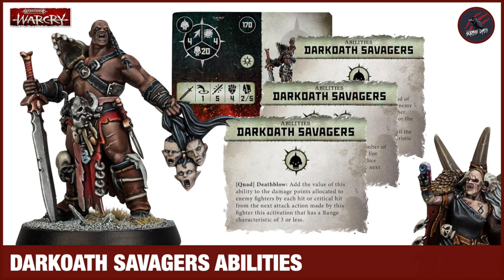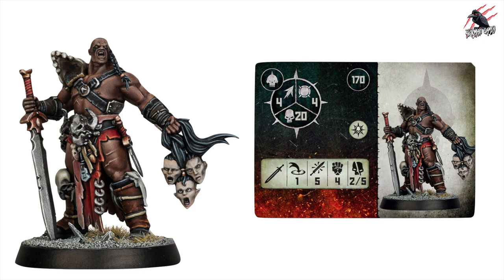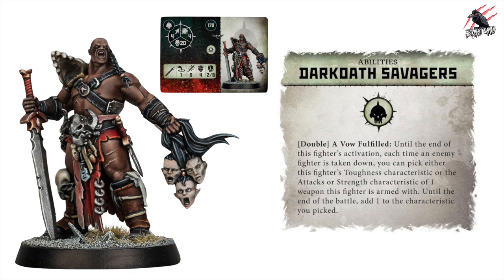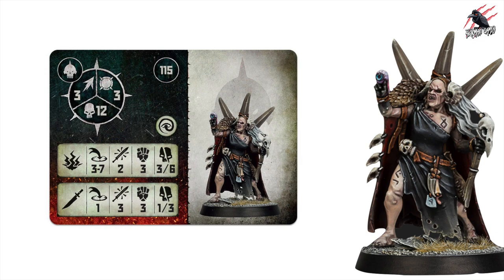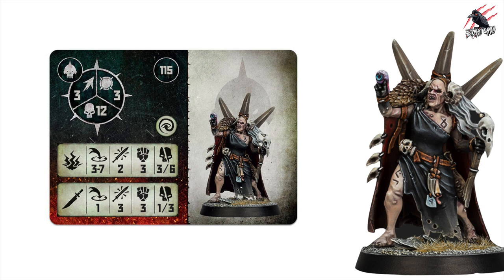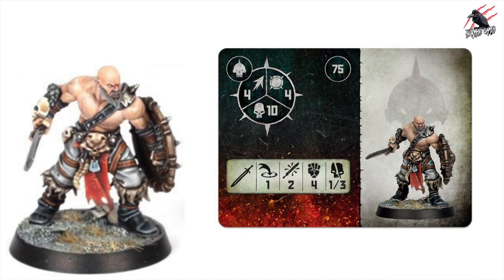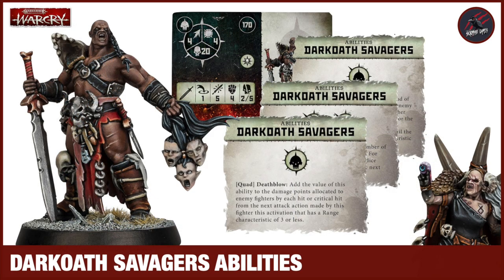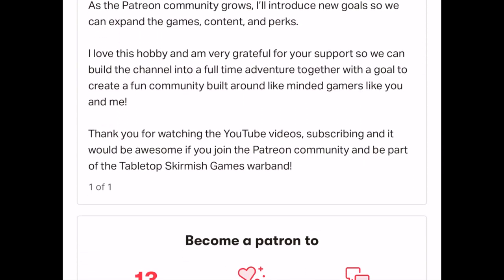WARCRY DARKOATH SAVAGERS FIGHTER CARDS & ABLITIES - Barbarians & A Fantastic Sorceress! Red Harvest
Let me know what you think about the WARCRY DARKOATH SAVAGERS FIGHTER CARDS & ABLITIES video. I hope this video helps you and I’d love to hear your feedback in the comments section below!